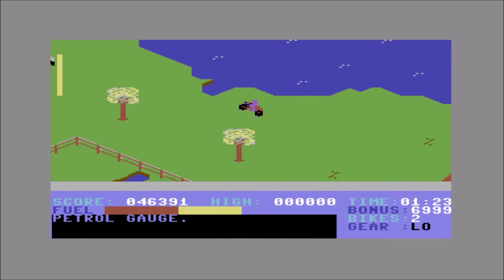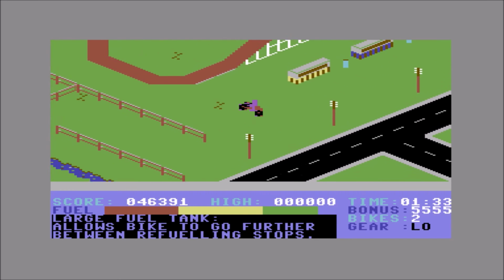Lukozer Retro Game Review 063 - Clumsy Colin Action Biker - Commodore 64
My review of the C64 game Clumsy Colin Action Biker, from Mastertronic... A decent early Mastertronic game that put many full priced games to shame...